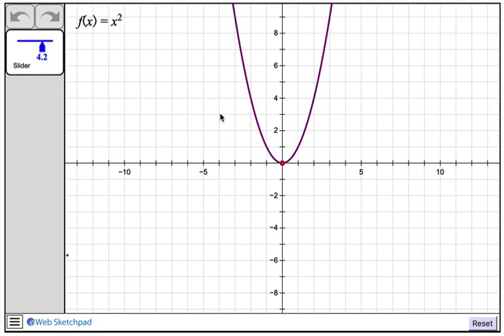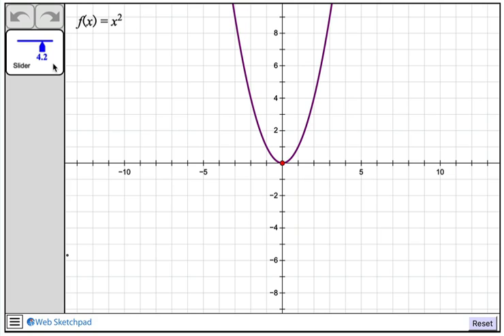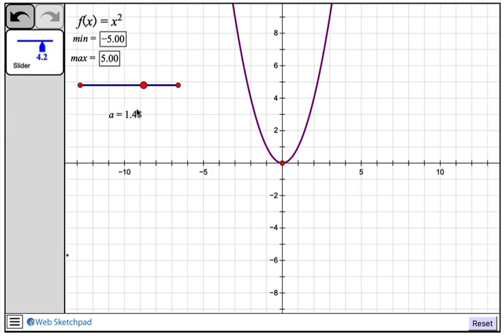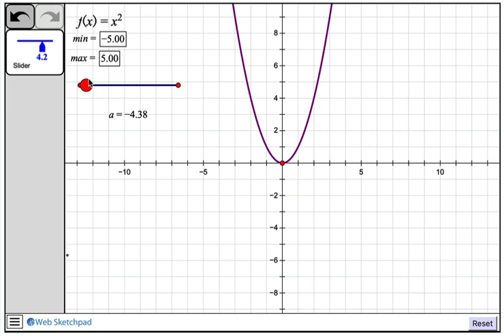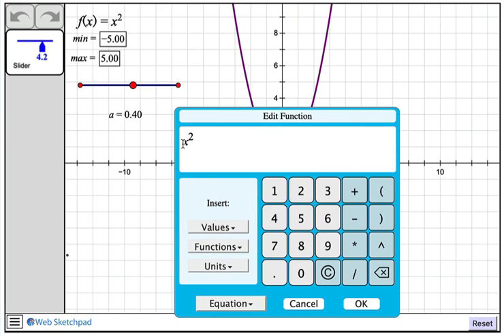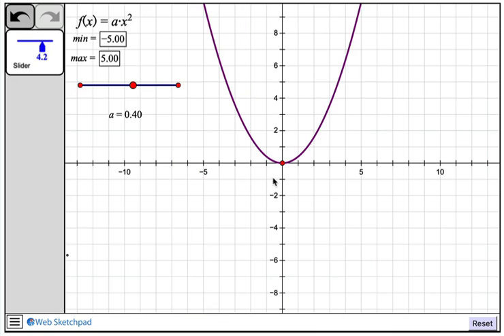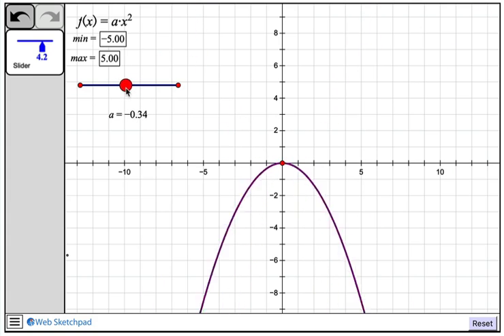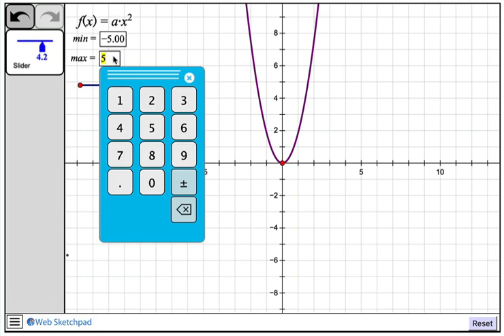How to Use the Slider Tool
This video demonstrates how to use Web Sketchpad's Slider tool.